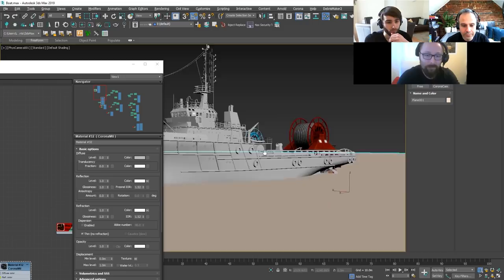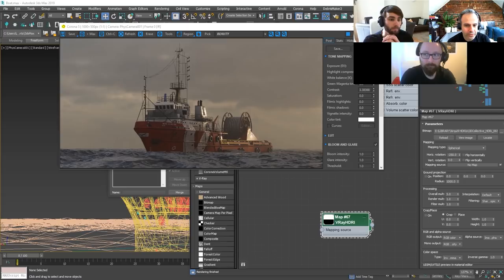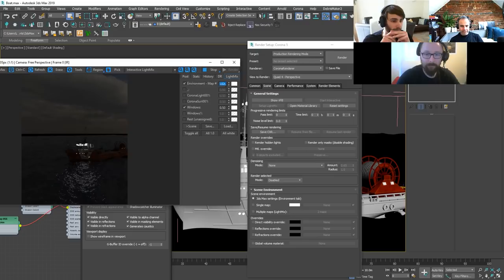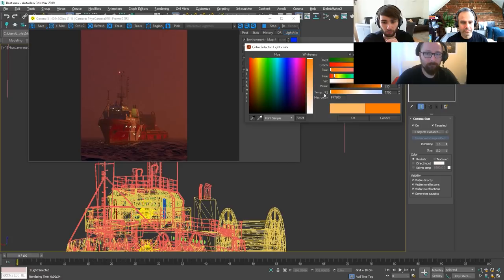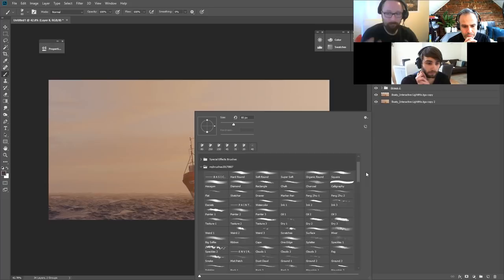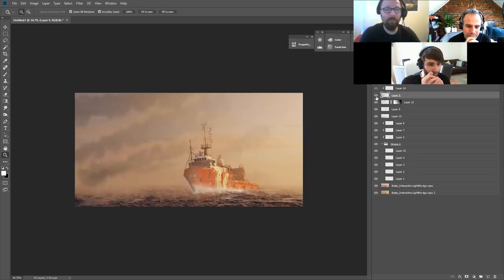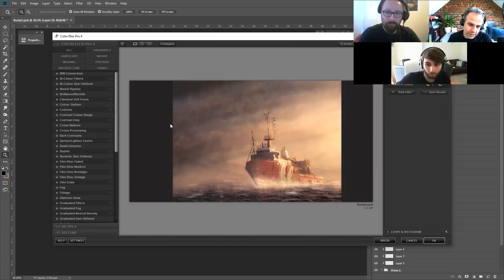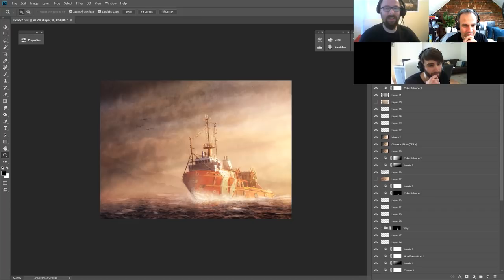ART JAM - EP 02 MATTE PAINTING CHALLENGE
In another Art Jam session, part of the Arqui9 team, comprised of Lukasz, Timon and Pedro team up in order to create a quick visual each using a pre bought model of a boat.

the loosing parts have to buy the winner a whiskey and have it delivered to his door

Support the fight
- all proceeds go to the charity NHS Charities Together
- 3D printing artist Sergios work